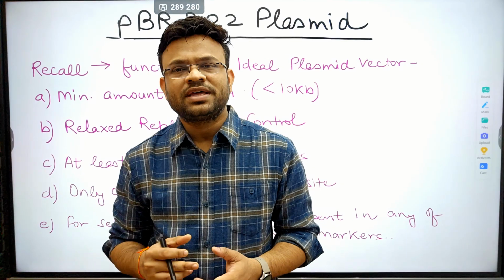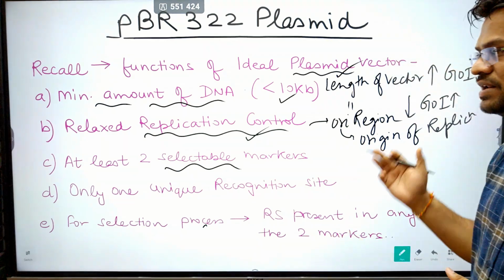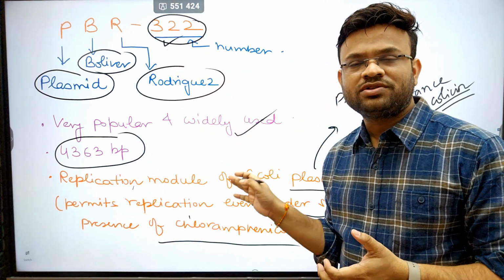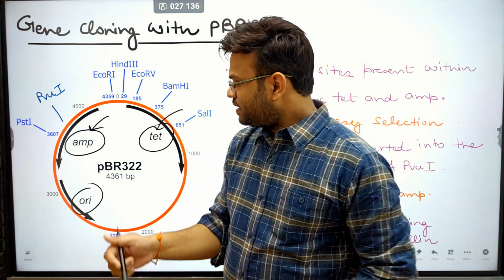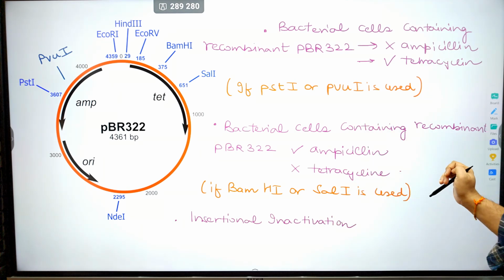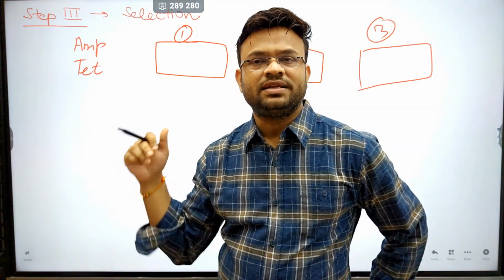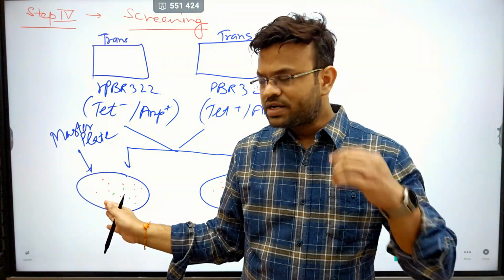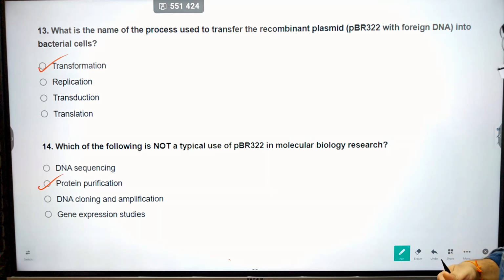pBR322 Vector: Features, Structure, Advantages & Applications in Genetic Engineering | PYQs Included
Link to Purchase Bioprocess Book
For Purchasing Comprehensive Handdwritten Notes on Physics